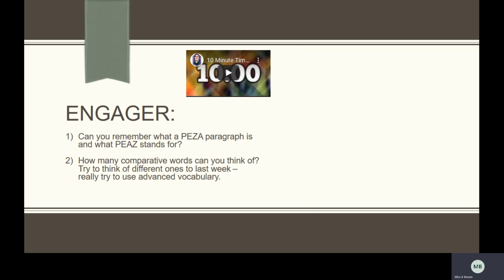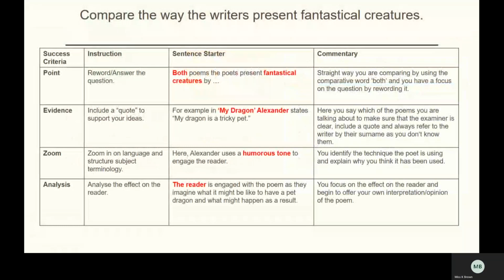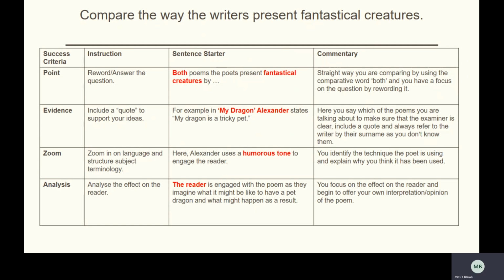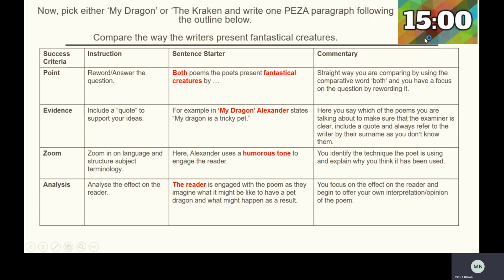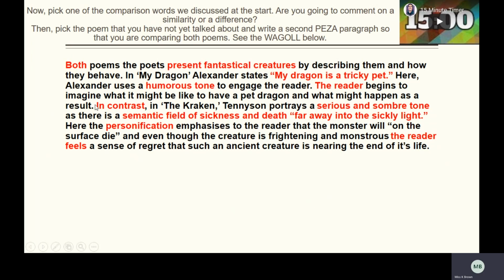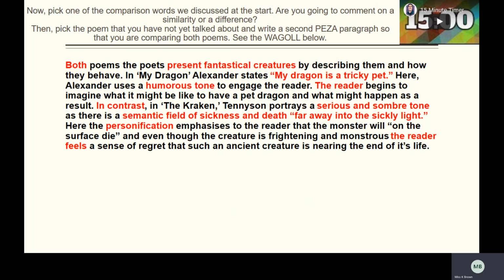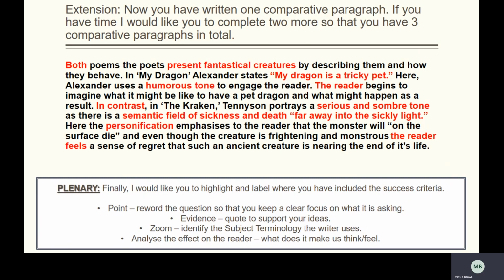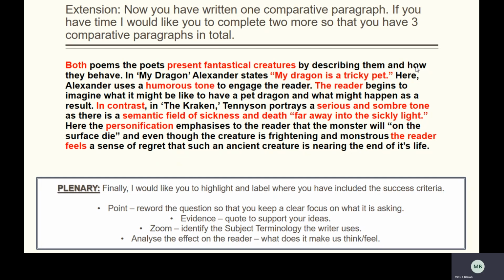Unseen Poetry: Lesson 8 - Comparison Essay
GCSE Poetry Revision